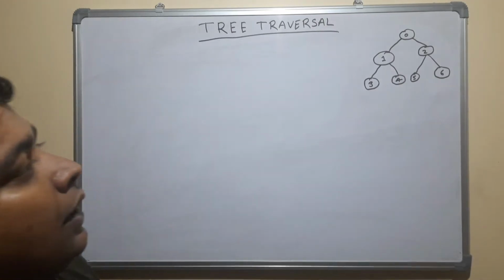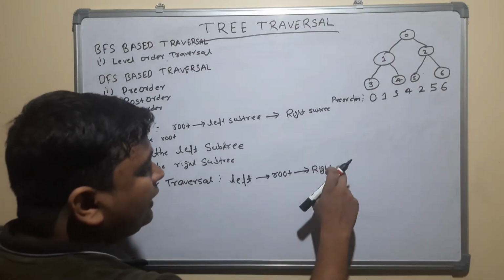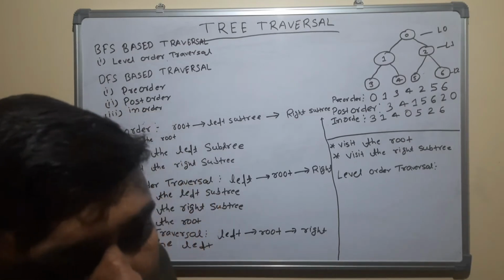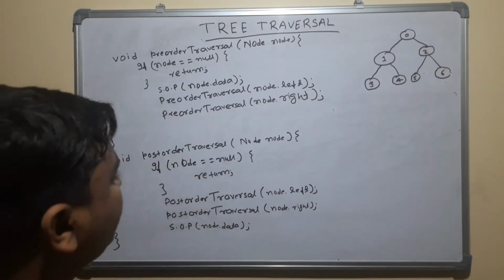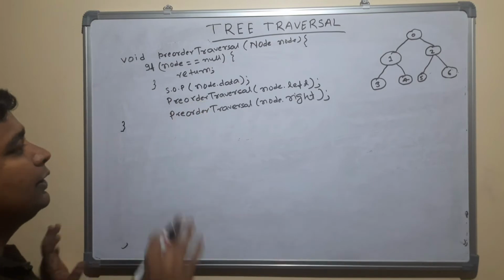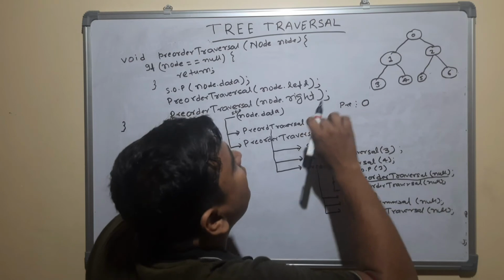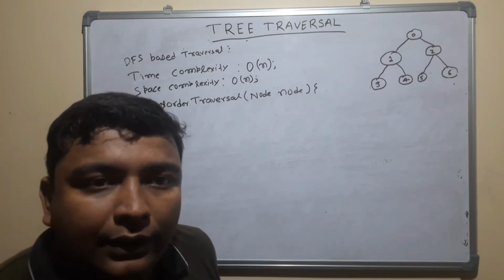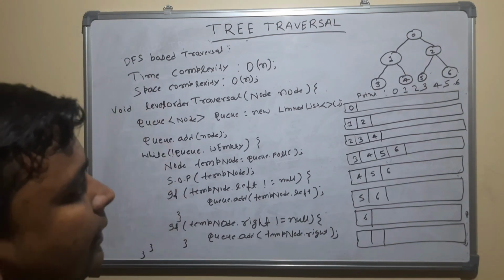Binary Tree Traversals( Inorder, Preorder, Postorder, Levelorder ) | Data Structures And Algorithms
Previous Video : Introduction Of Tree